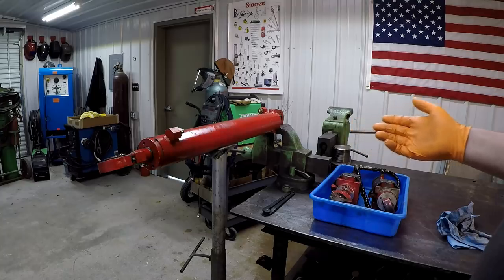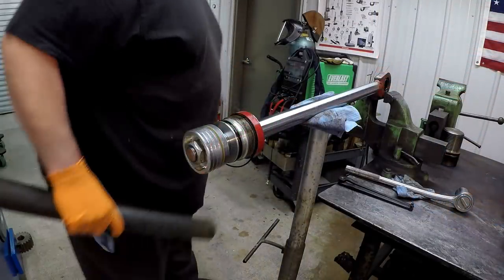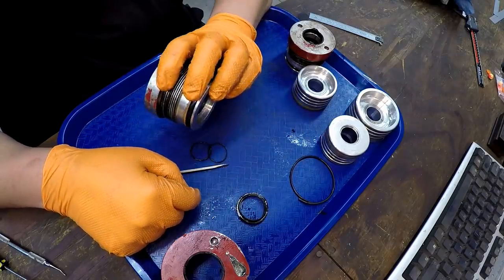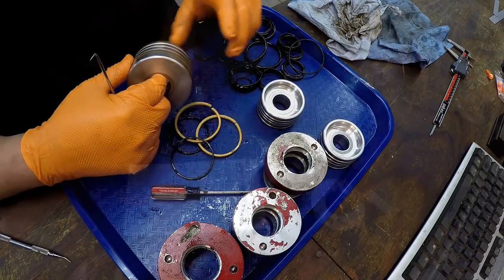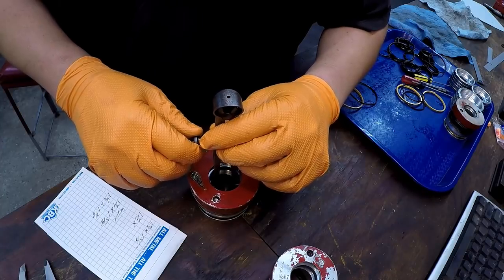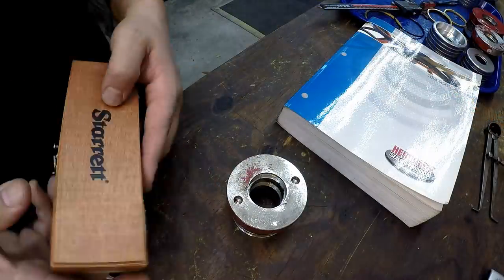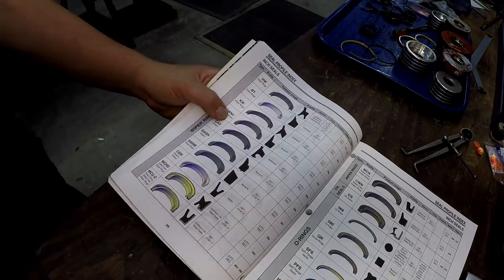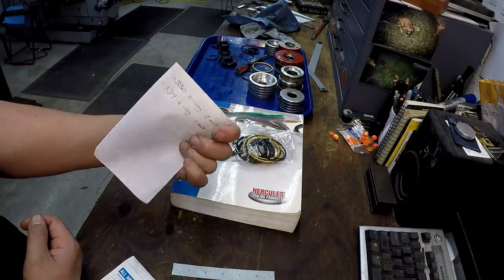SNS 216 Part 2: Hydraulic Cylinder Tear Down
We have three more hydraulic cylinders in the shop that need to be town down and measured for new seals. In this video we'll take them apart, measure all of the grooves, then identify which seals we need in the Hercules hydraulic book.
I used for the for the first time my new seal twister installation tools by Kit King USA. Here's a link if your interested in a set for yourself.